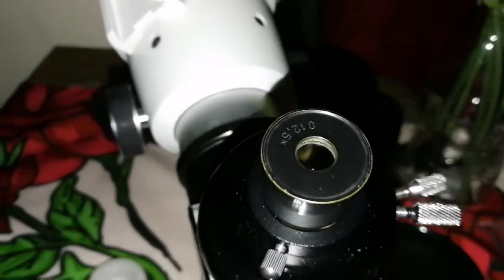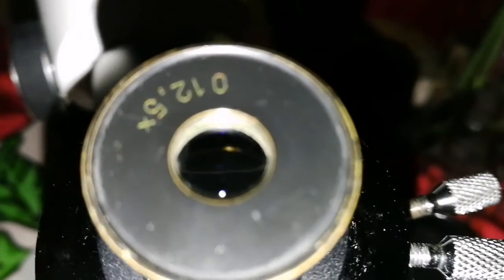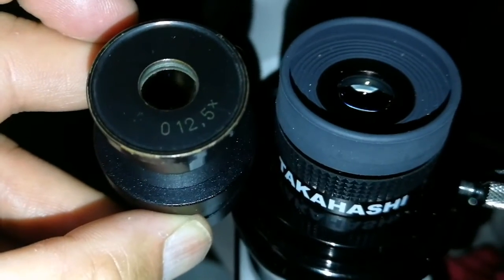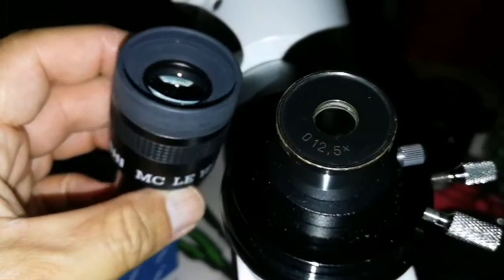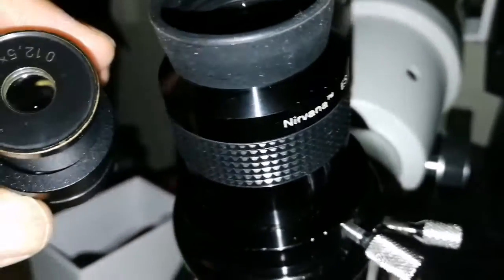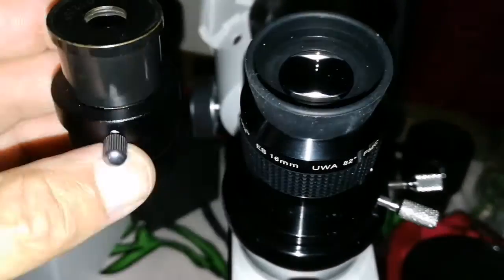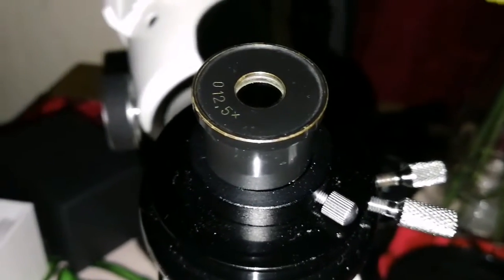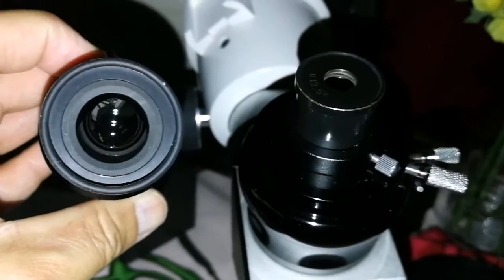Comparing 4 Eyepieces: LOMO-Zeiss 20mm Ortho, Takahashi LE 12.5mm And 18mm, Skywatcher Nirvana 16mm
I used Skywatcher ED80 Pro Series Refractor Telescope Gold version in the night time.